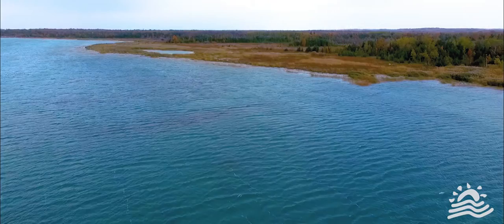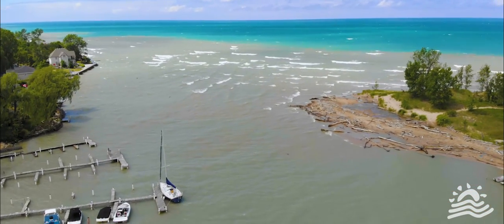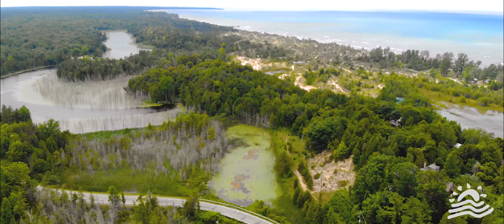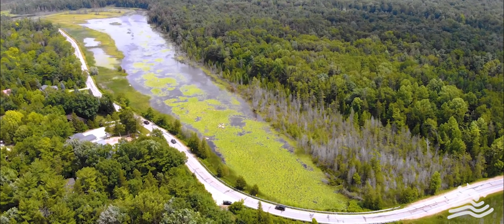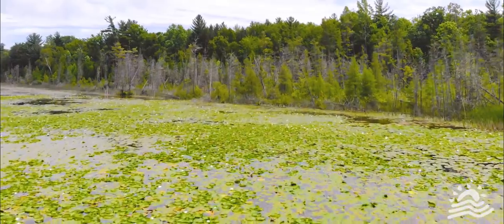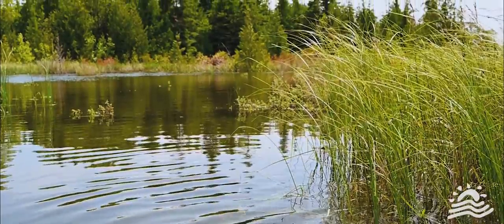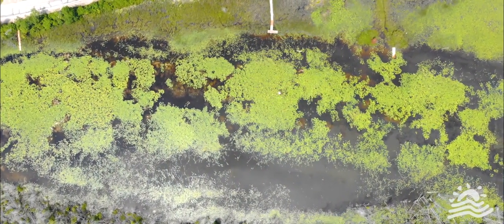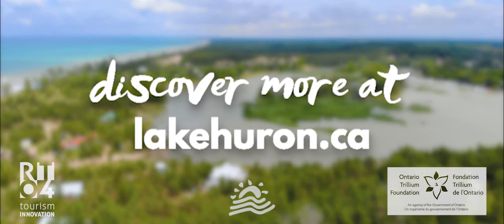Episode 4 - Coastal Wetlands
The southeastern coast of Lake Huron is home to thousands of permanent and seasonal residents. Millions of visitors each year interact with the lake through fishing, swimming, boating and other recreational activities.

Our coastal communities recognize Lake Huron as being key to their economic development. Wetlands provide valuable ecosystem services, and support many rare species on Lake Huron’s coast.

Great Lakes coastal wetlands occur where there is natural protection from powerful wave action, and are strongly influenced by water level fluctuations.

Wetlands take the form of coastal marshes, swamps, fens or bogs, offering habitat for many species of fish, amphibians, reptiles, birds, and macroinvertebrates.

Services coastal wetlands provide include trapping sediment from nearshore and river sources, filtering water and improving the water quality, reducing erosion of shorelines by creating a natural buffer, providing habitat for plants, fish, amphibians, and reptiles, and providing an area to alleviate fluctuations from lake level changes.

Wetlands are critical carbon banks, storing CO2 in the vegetation that grow within them. They have been known to store as much, if not more carbon than woodlands.

Threats to coastal wetlands include invasive species, development, dredging, and removal of vegetation.

Many of these disturbances have occurred without recognizing or understanding the implications.

Removing invasive species, especially Phragmites australis, is extremely important to preserve habitat for fish, turtle, and bird species relying on wetlands for nesting and feeding.

Creating vegetated, naturalized buffer zones around wetlands to protect them from pollution, nutrients, and sediment contained in runoff will improve water quality and the ability of wetlands to complete their functions.

Coastal wetlands are unique, complex ecosystems, demanding respect, proper management and care from those who visit them.

To find out more, go to lakehuron.ca